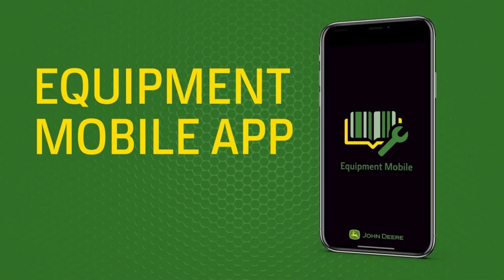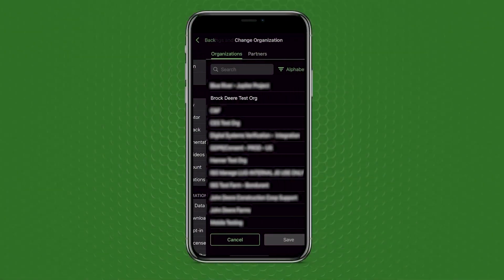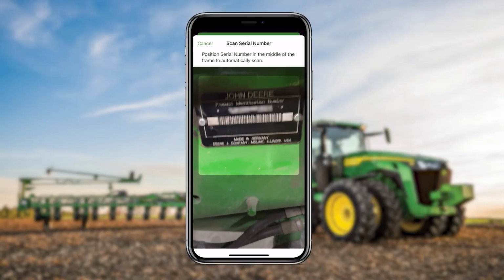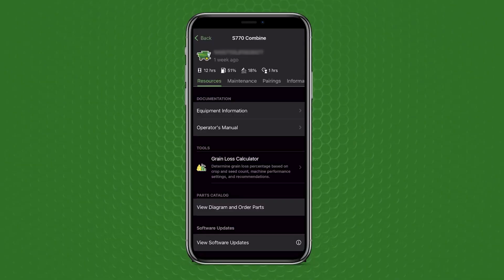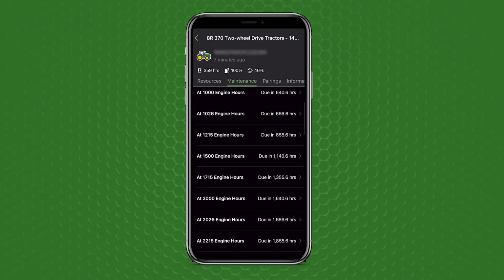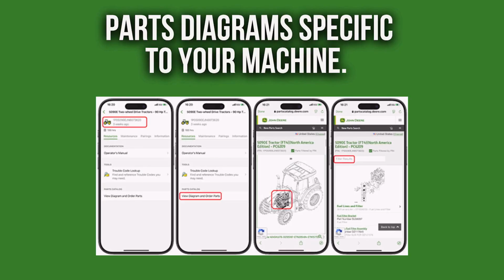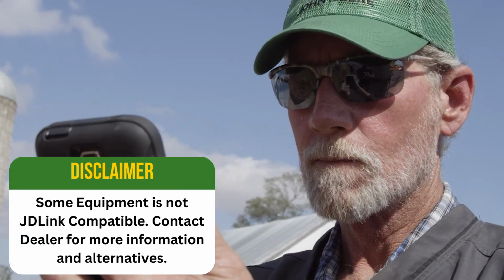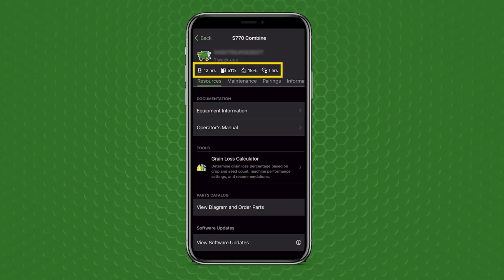Why you Need John Deere Equipment Mobile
Manage, maintain, and operate your John Deere equipment—all from your phone. The John Deere Equipment Mobile App is a free tool for iOS and Android that puts everything you need in the palm of your hand.

✅ Instant Access – View operator’s manuals, parts catalogs, and maintenance schedules anytime, anywhere
🛠️ Smarter Maintenance – Track service plans, get reminders, and troubleshoot with diagnostic codes
🌐 Operations Center Integration – Sync with your John Deere Operations Center using JDLink for a full view of your fleet
📊 Monitor Performance – Check machine hours, fuel levels, and more to boost uptime
📦 Order Parts with Ease – Browse catalogs and order directly from the app
🎯 Customized Experience – Personalize your dashboard to match your needs

📲 Download the John Deere Equipment Mobile App for free today on the App Store or Google Play.